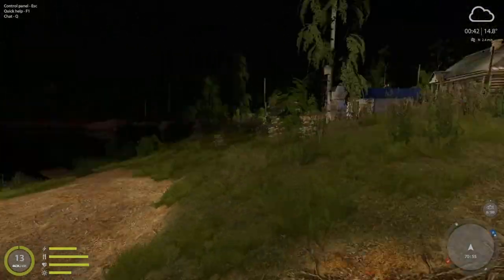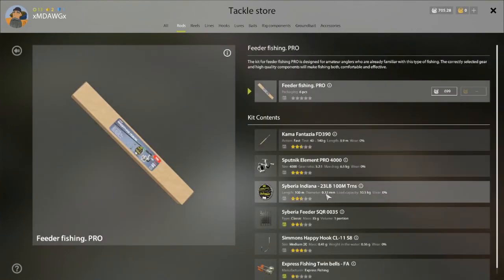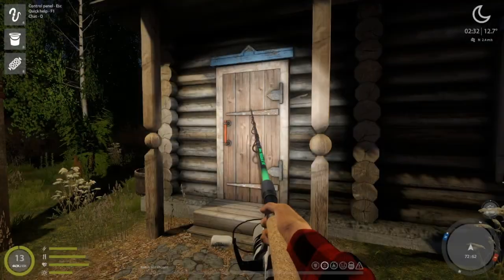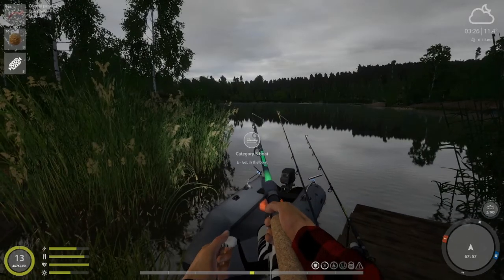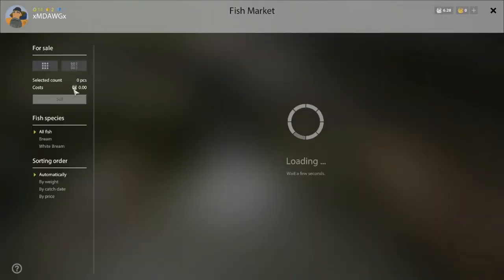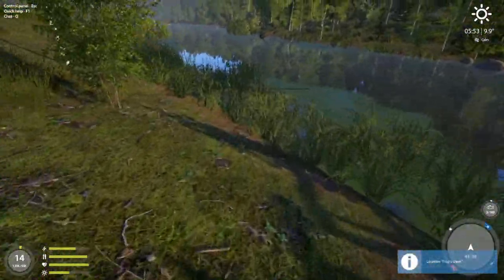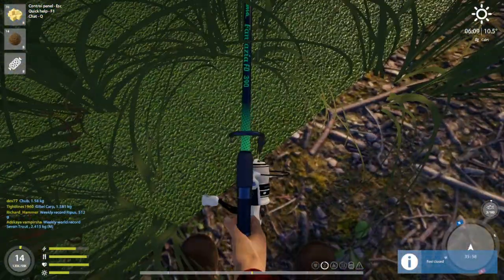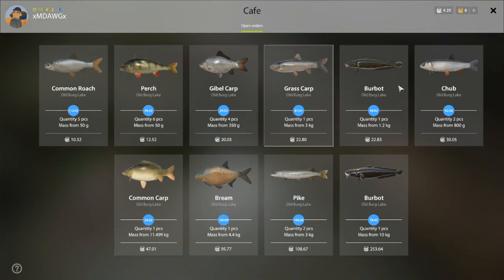RF4 Leveling Together Part 15 Fantazia/Element Pro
New upgrades